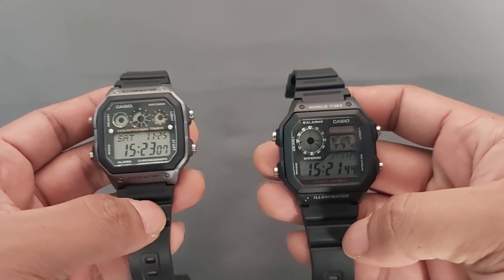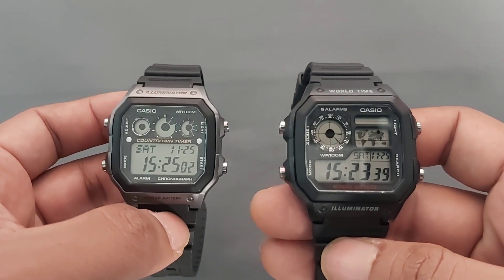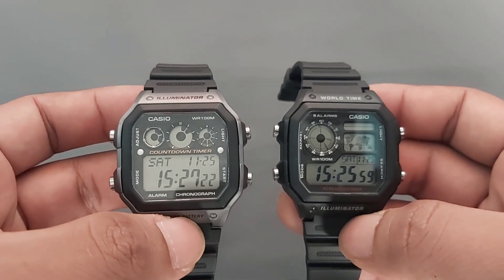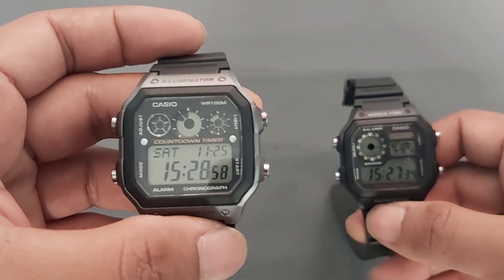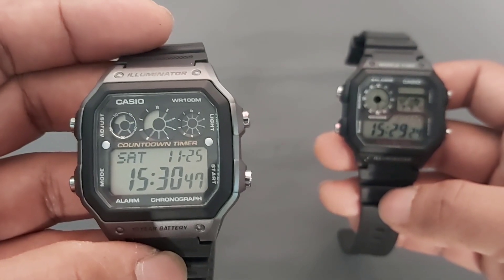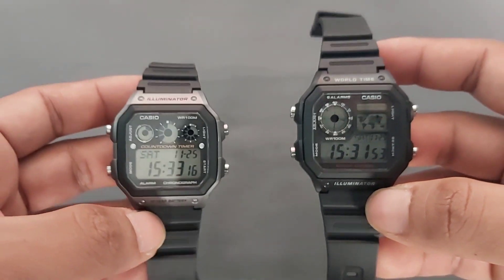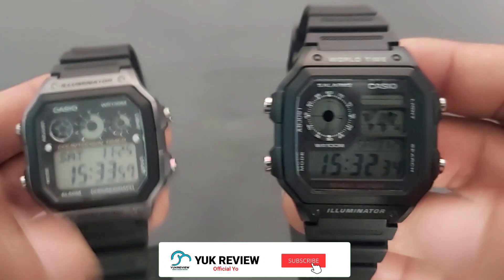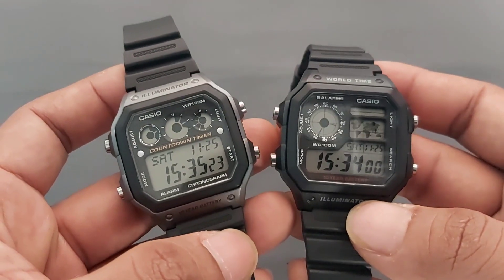Compare Casio Ae-1200wh vs Ae-1300h indonesia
Kali ini yuk review mau compare jam tangan dari Casio ae 1200 WH dan Casio ae 1300h yang mana kita akan membandingkan kedua jam tangan ini antara spesifikasi dan fitur-fitur yang ada di jam tangan ini dengan harga 300.000 kita akan membandingkan kedua jam tangan ini ya dari segi kualitas tampilan dan lainnya Dan jangan lupa subscribe channel yuk review dan selalu support kami